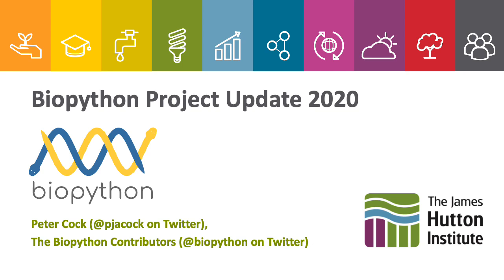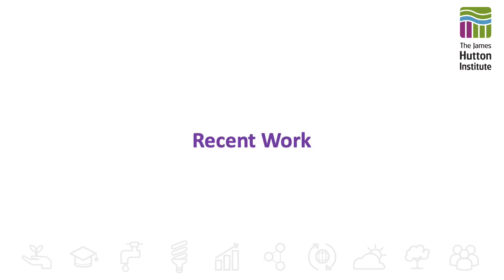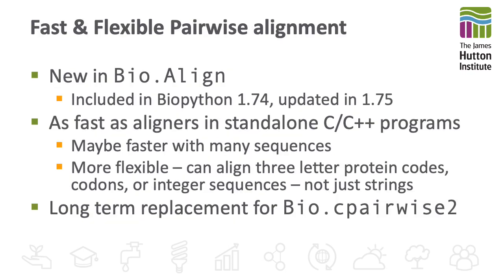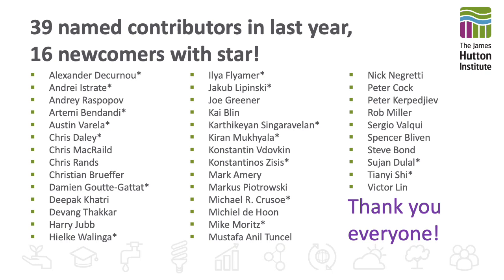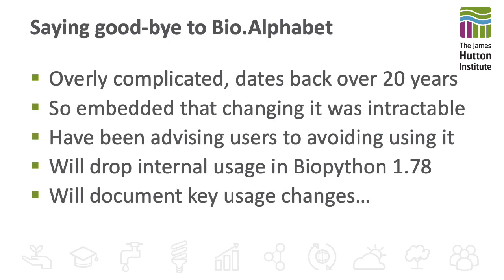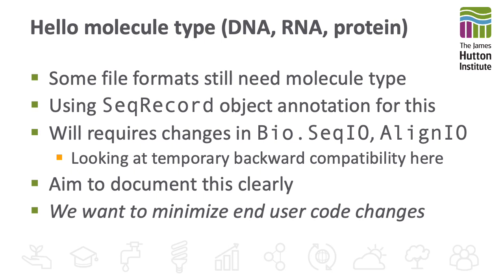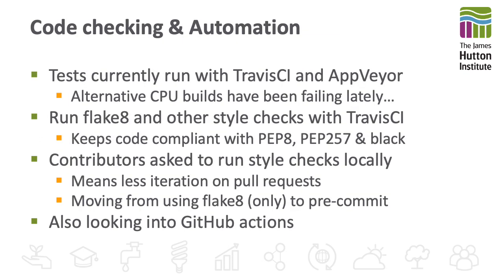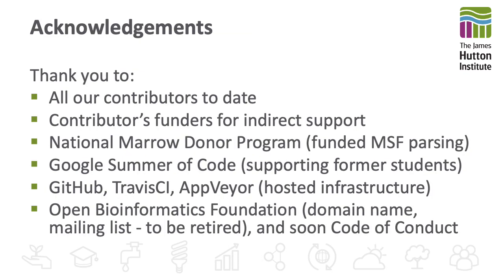BCC2020 B4a 3 Peter Cock Biopython Project Update 2020